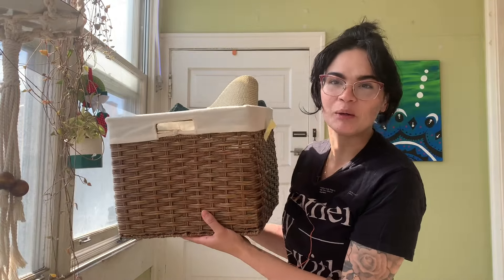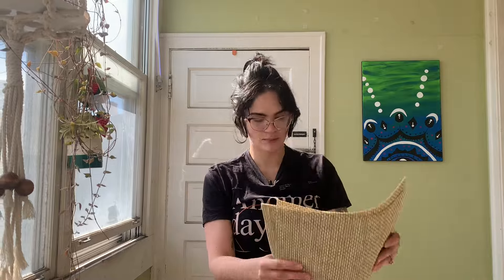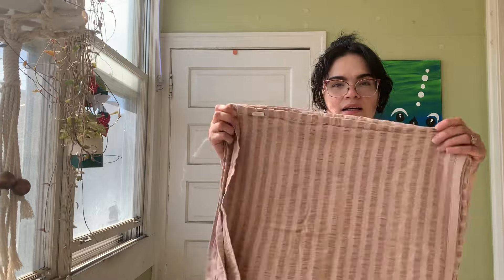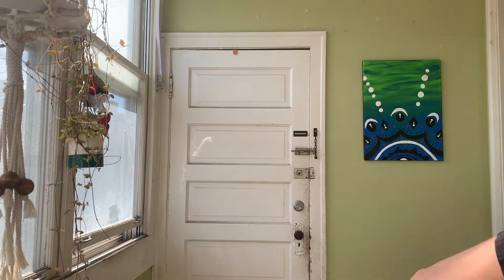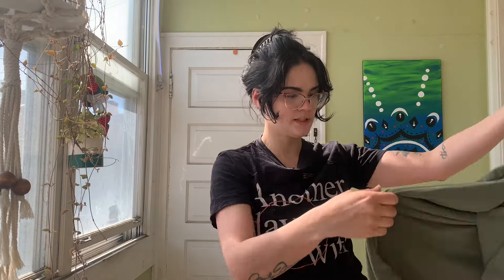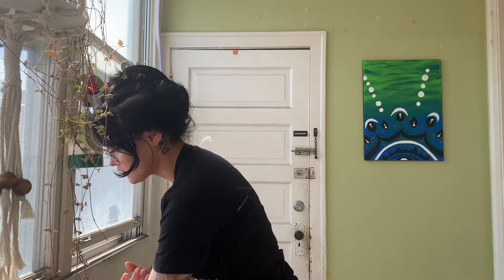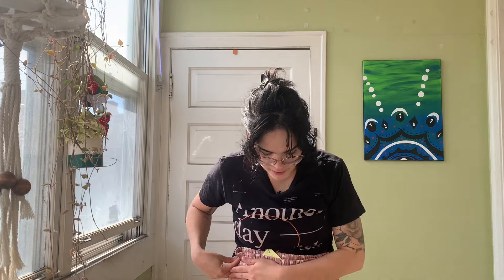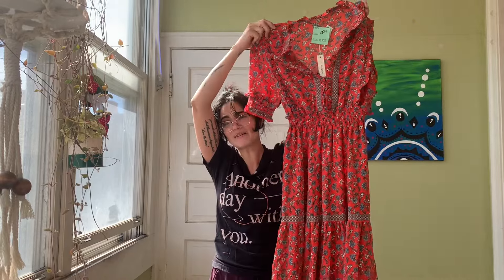MY THRIFT STORE FINDS- MINI THRIFT SHOPPING & TRY ON HAUL 2024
✨If you'd like to join Book of the Month,
My Kindle